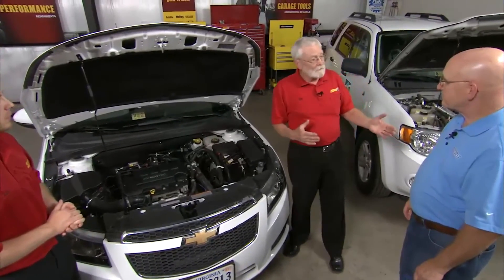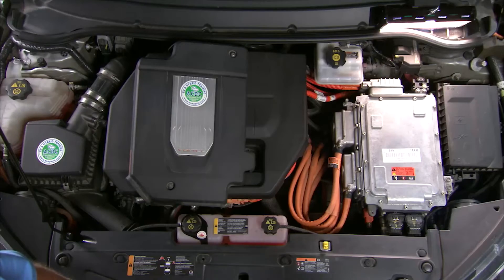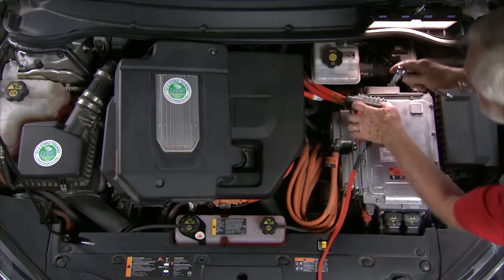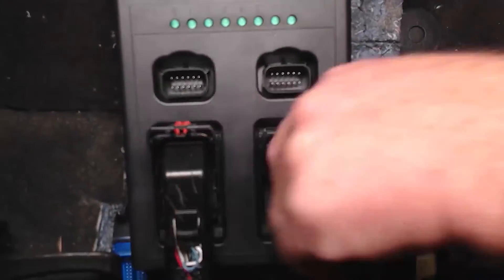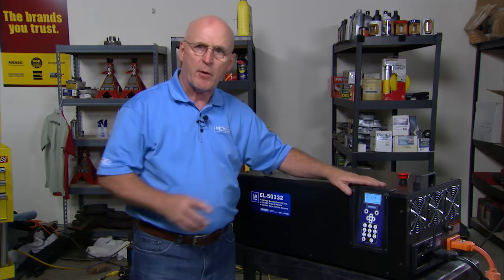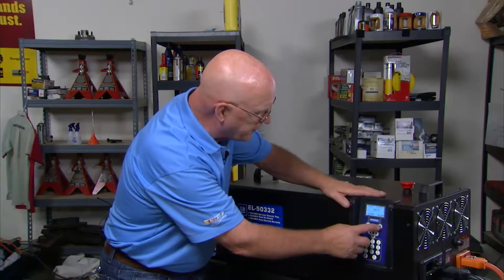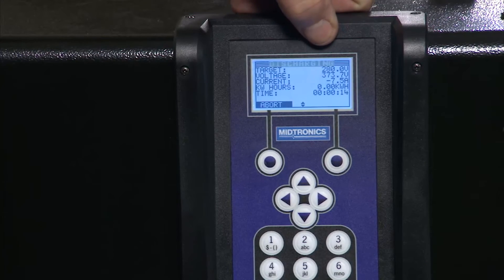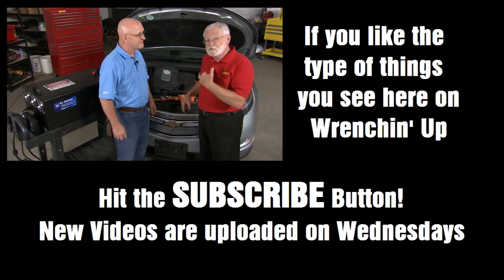Chevy Volt HV Battery Discharge & Check - Wrenchin' Up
Lithium-Ion battery technology seems to offer a promise of a more efficient power source for Battery Electric and Extended Range Electric vehicles. They do, however, have their own set of diagnostic and service challenges. My guest, Dan Cox shows us how to discharge and check a Chevy Volt Li-Ion battery pack with Midtronics equipment that has been developed for this type of service.